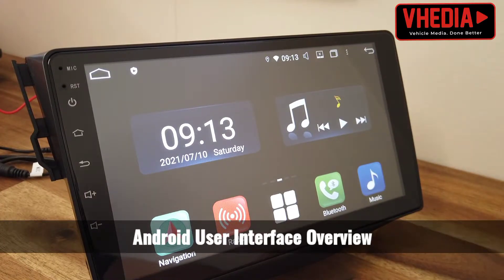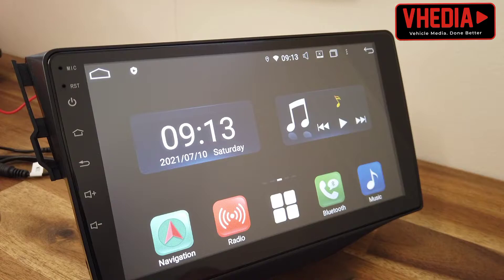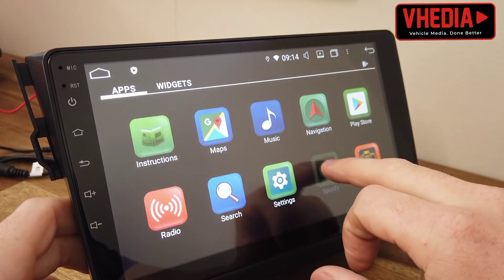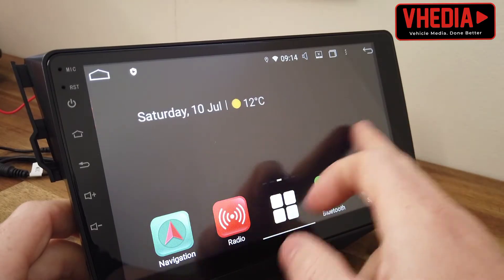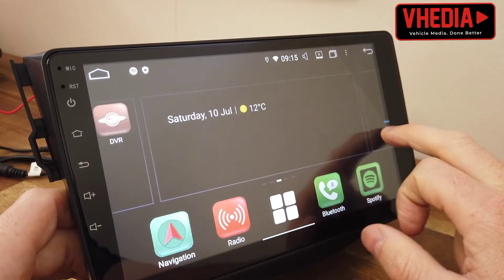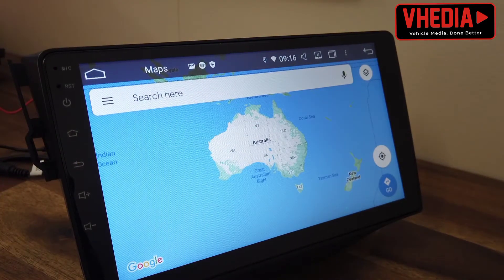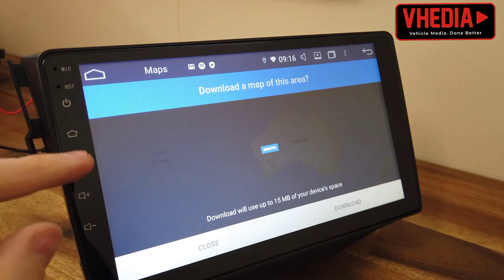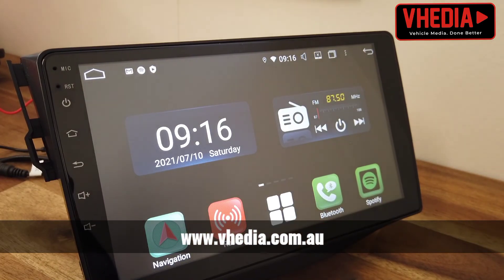Vhedia Android Head Unit User Interface - X series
Quick overview of the base Android system user interface of the Vhedia Head Unit's.